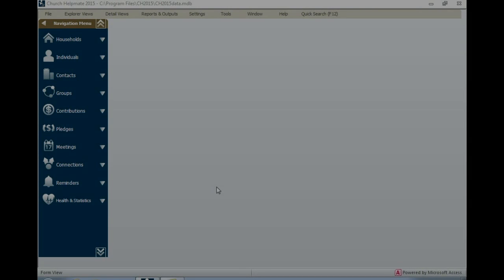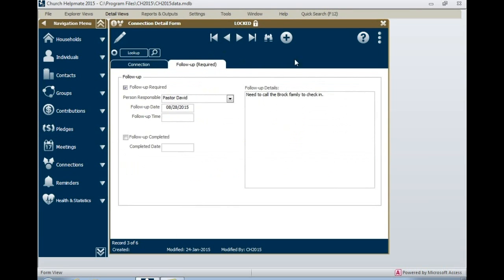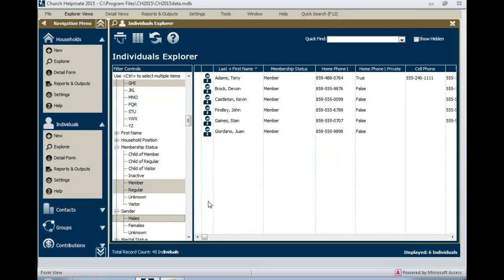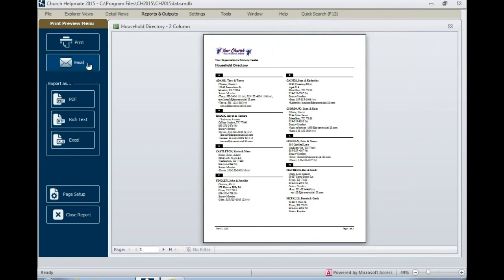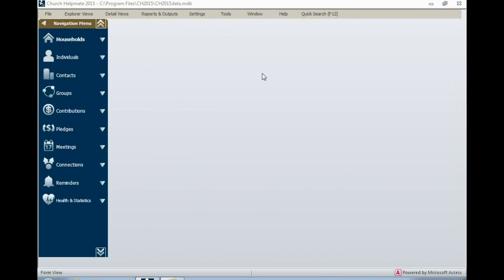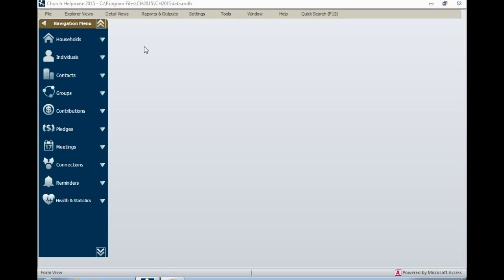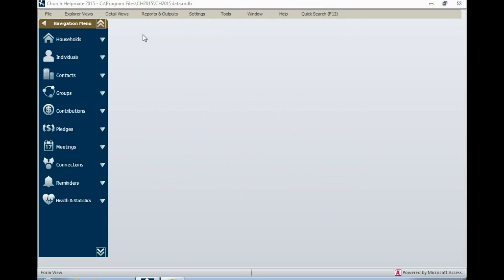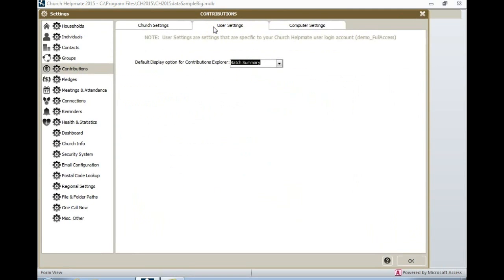What's New in Church Helpmate 2015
In this video we'll touch on some of the highlights of the 2015 version of Church Helpmate.  For more details on the specific enhancements and new features introduced in the 2015 version, please